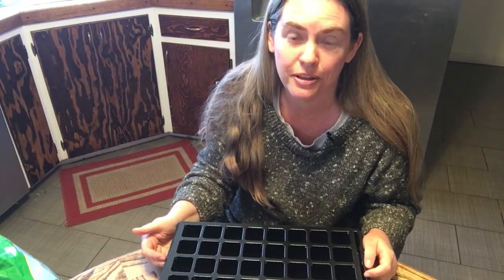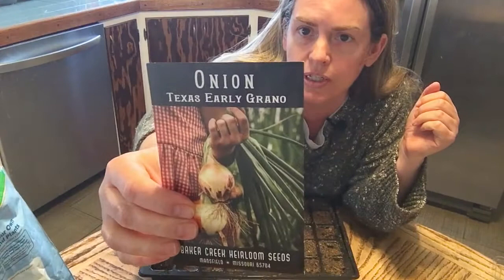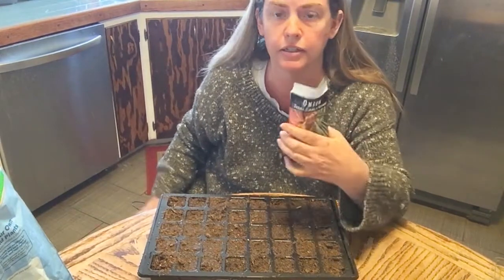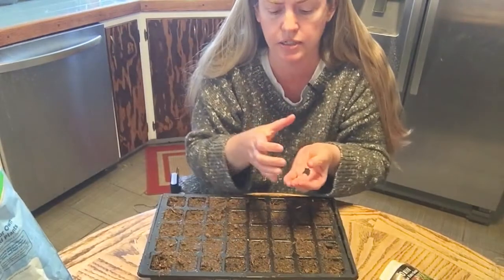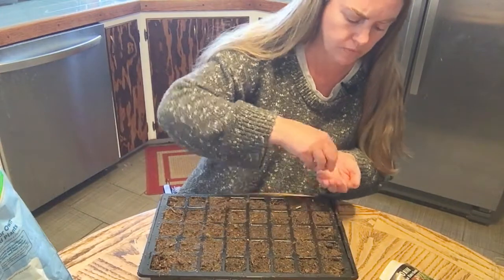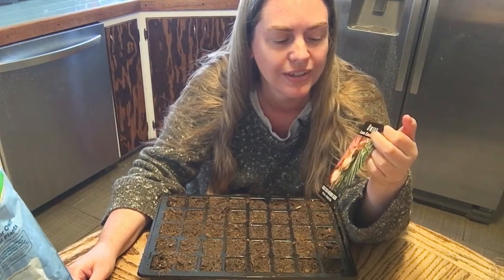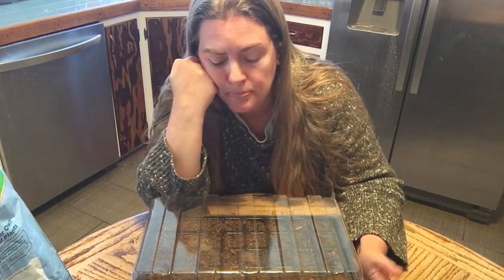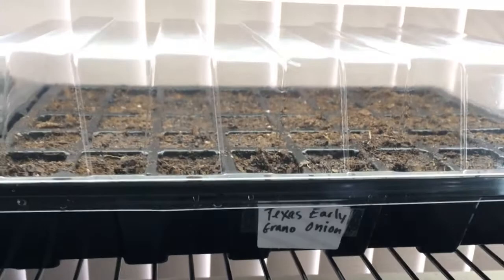Seed Starting Onions Indoors (Short Format)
Starting seeds indoors can be a great addition to your gardening practice. It gives you a chance to choose from an abundant variety of heirloom seeds, rather than selecting from what's available at a garden center.

In this short video, we start Texas Early Grano Onions in cell packs. For onion seeds, start with your average last frost date and work back 8 to 10 weeks. In our case, an April 1st last frost date has us starting onion seeds indoors anywhere from January 15th to January 30th. Sow 1 to 4 seeds right on top of the seed starting mix and water well. Put the clear lid on and set under grow lights (or in our case, Shop Lights). The lid should come off after germination.

Southwest Desert Gardening, US Hardiness Zone 8b